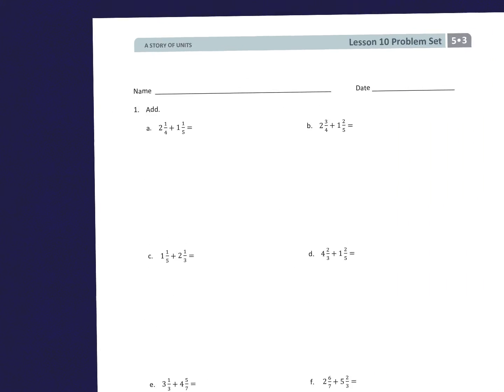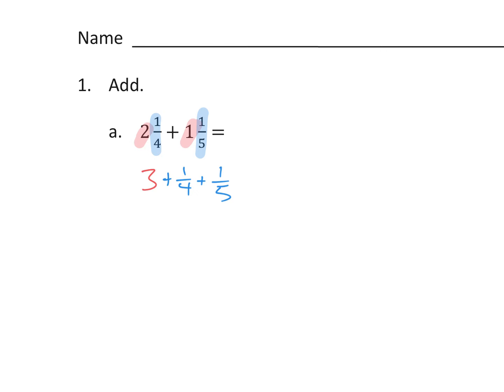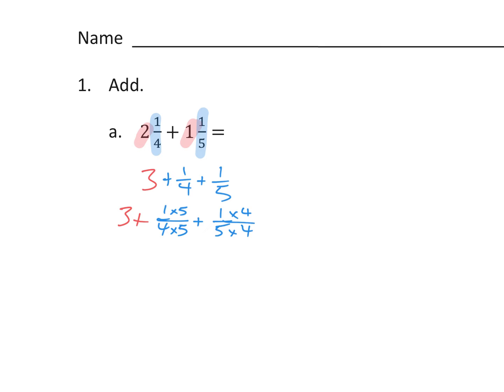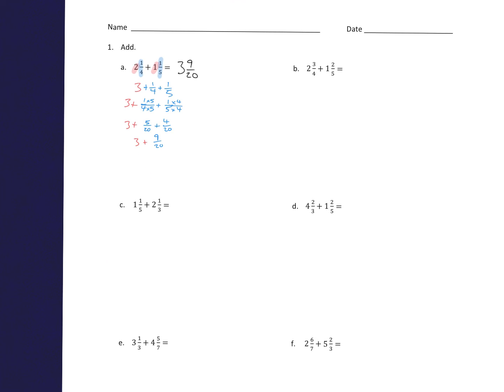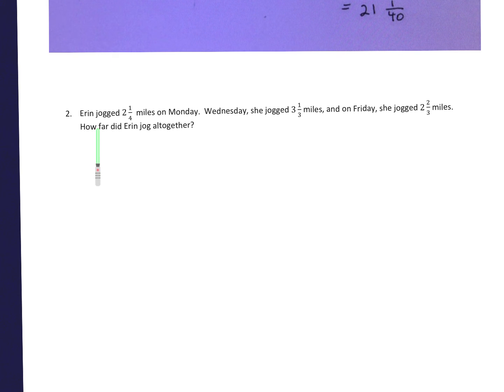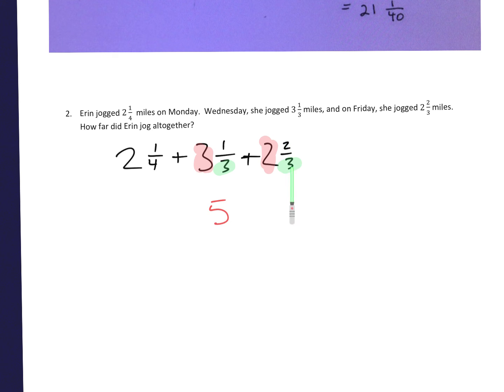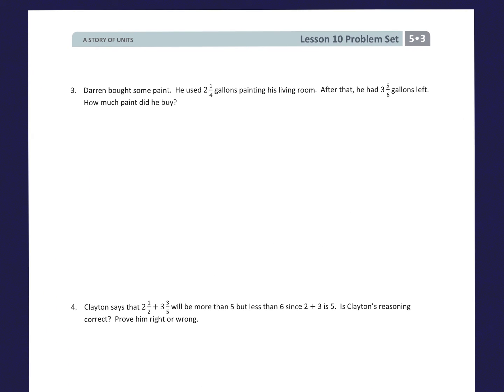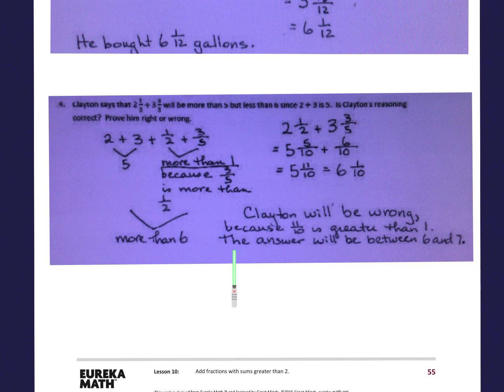Eureka Math 5th Grade Module 3 Lesson 10 Problem Set